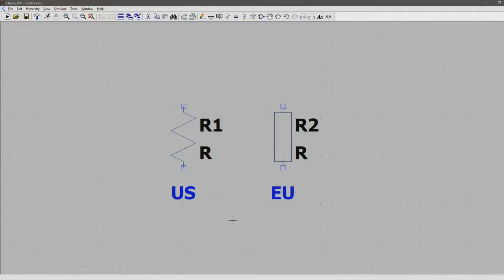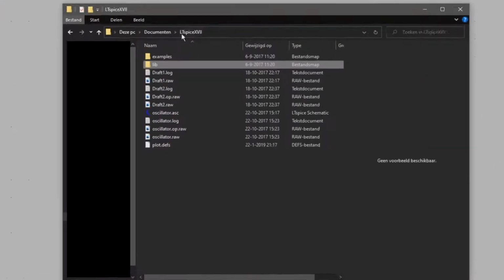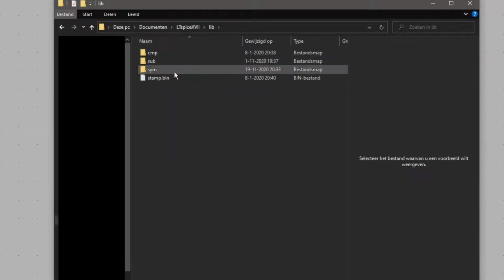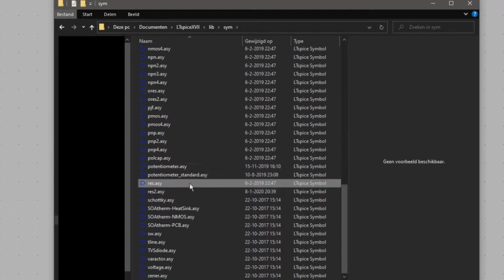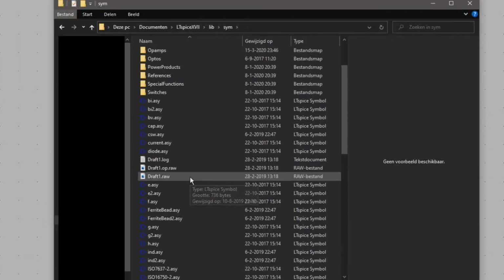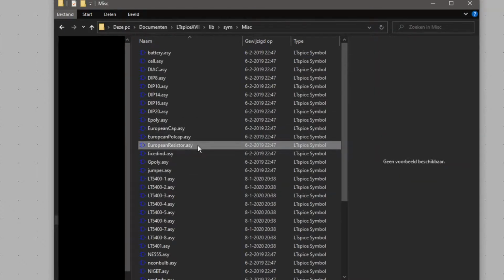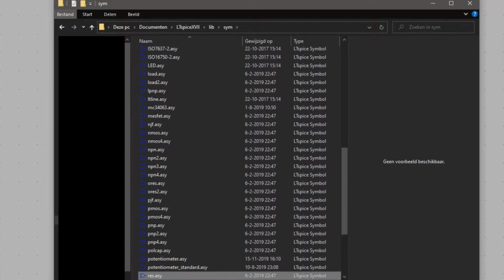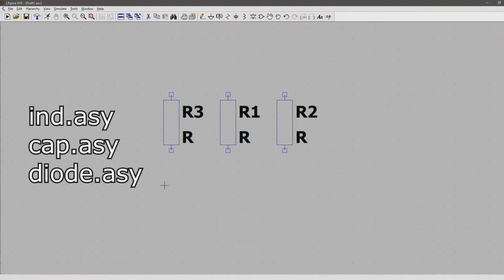LTSPICE #12: Changing The Default To European Symbols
In this video I quickly show you how to change the default symbols in LTSPICE from the US to the EU variants.